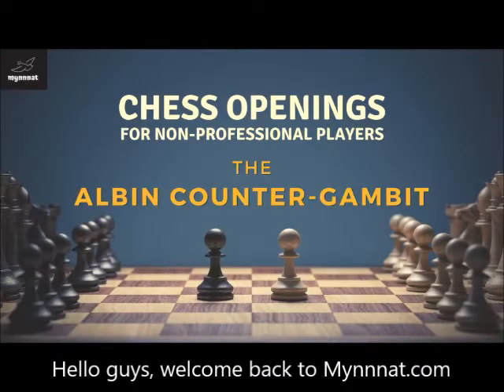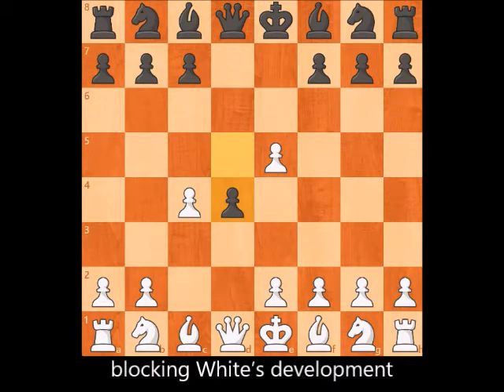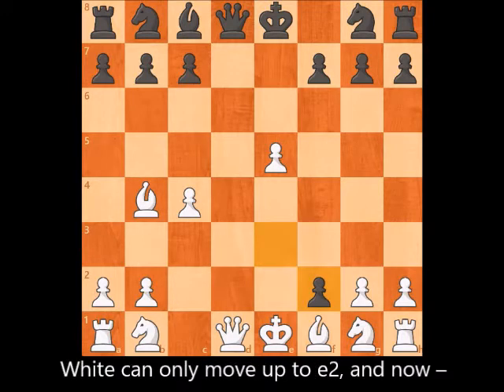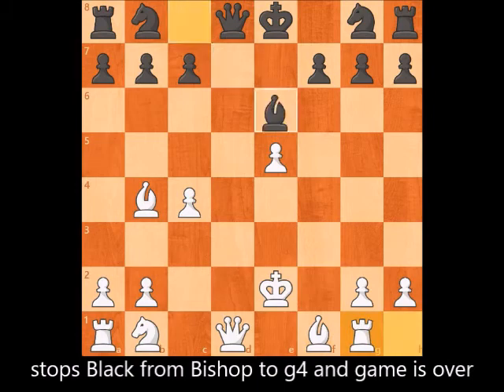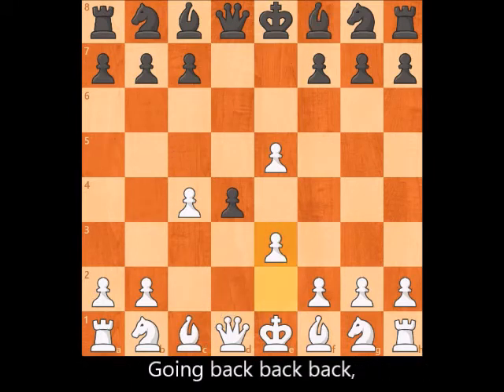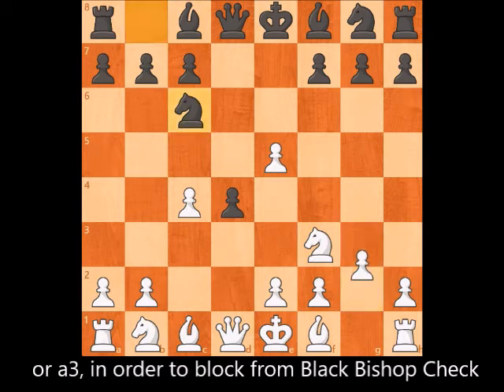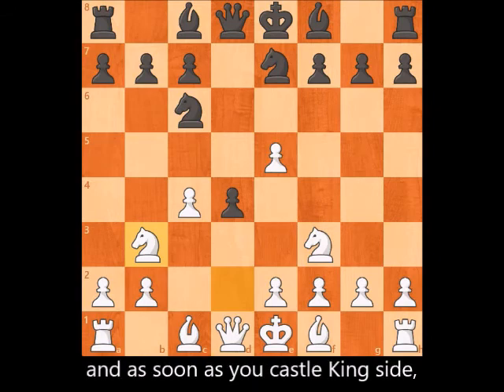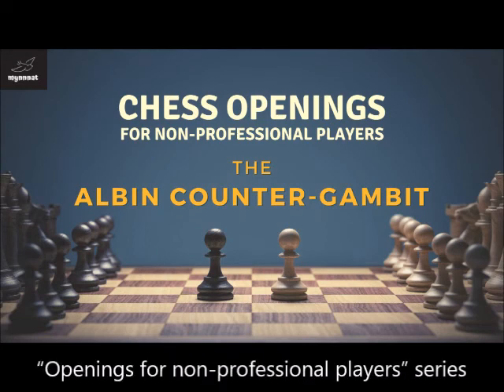Mynnnat Chess "Openings for non-professional players": Albin Counter Gambit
Creativity does not come out of thin air by itself!
It is part of a mental process, and Chess is great for such training.

to learn, train yourself and enjoy a special discount on our unique chess sets with unmatched prices!